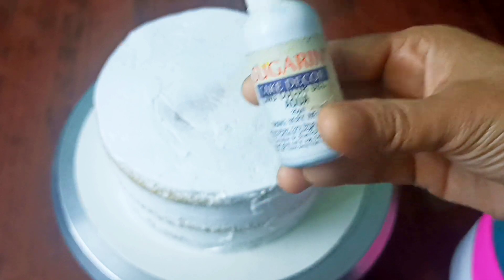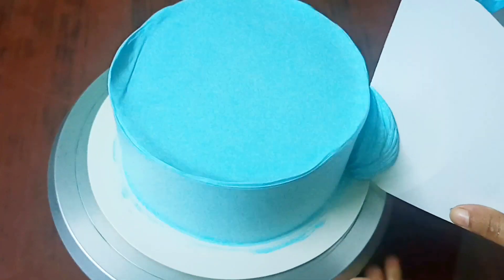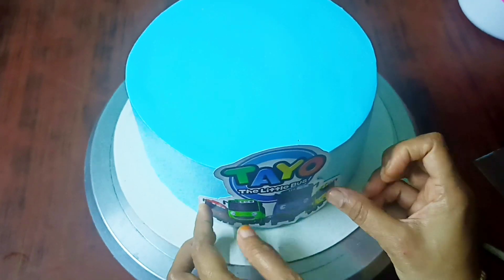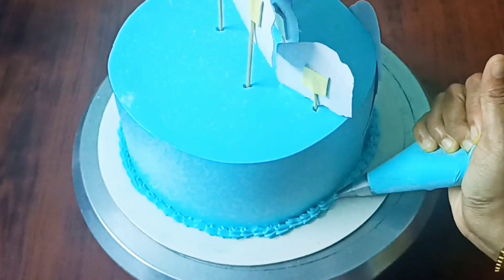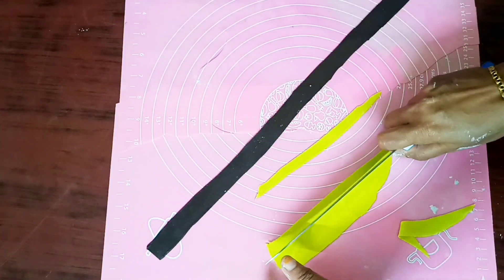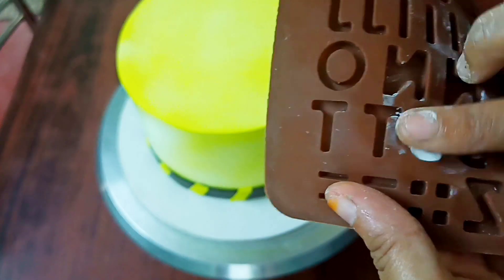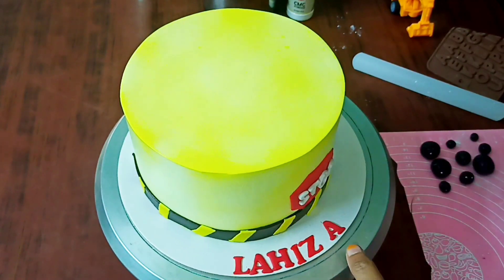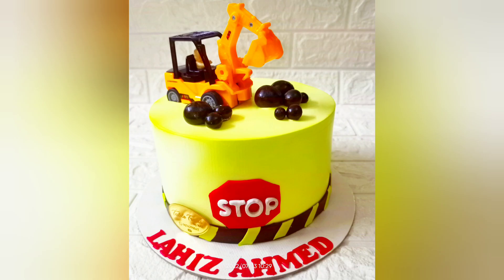themecakes ഇത്രസിമ്പിൾ ആയി setചെയ്യാൻപറ്റുമോ🤔